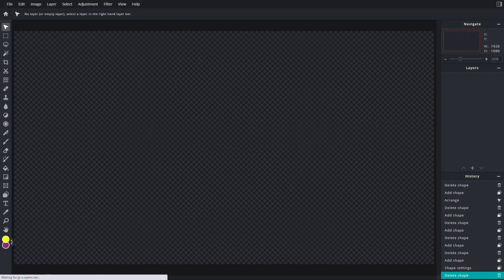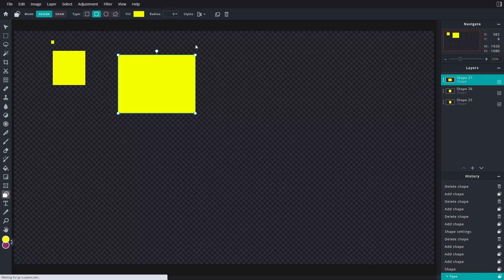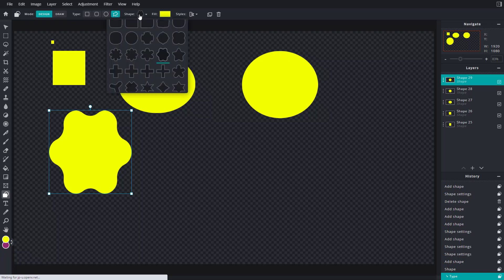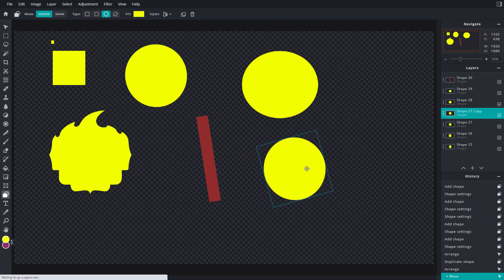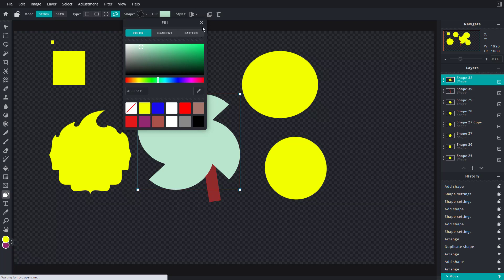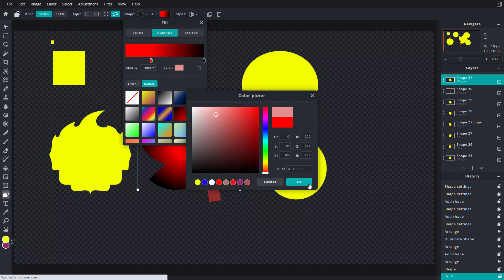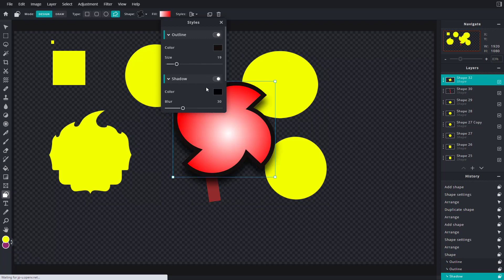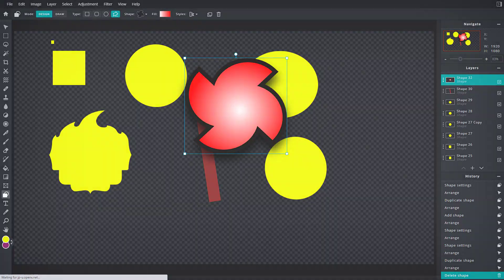Pixlr E Tutorial - Lesson 32 - Shapes in Design Mode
In this tutorial, we will be discussing about Shapes in Design Mode in Pixlr E